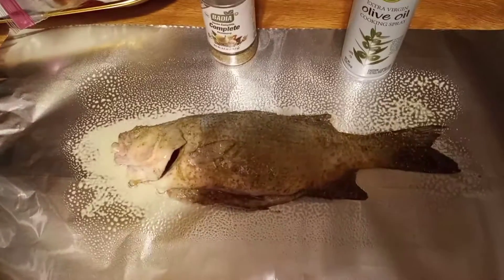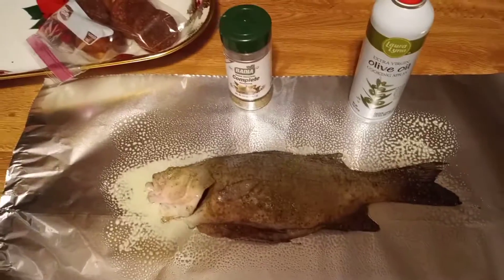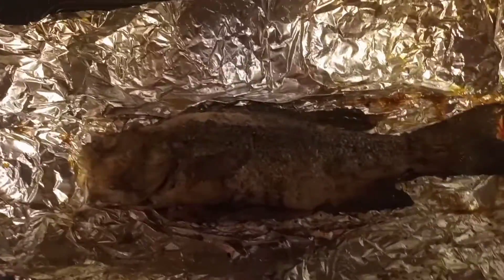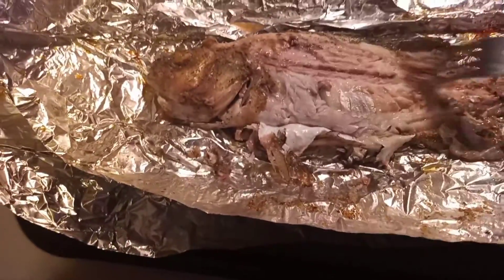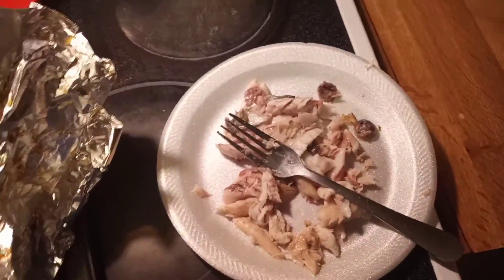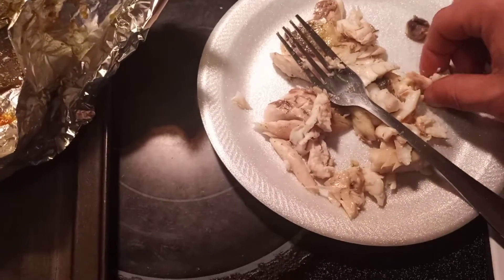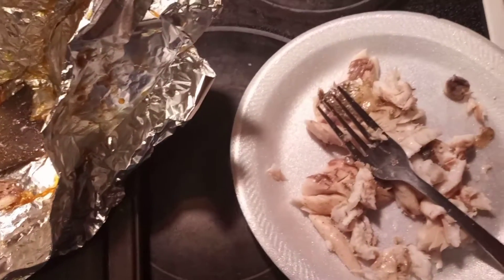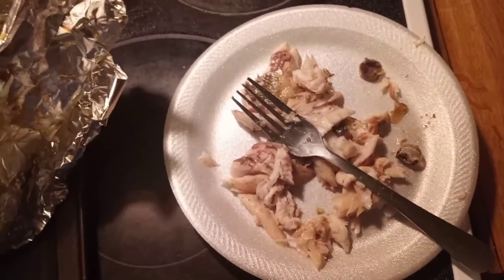I can see clearly now..eating white bass